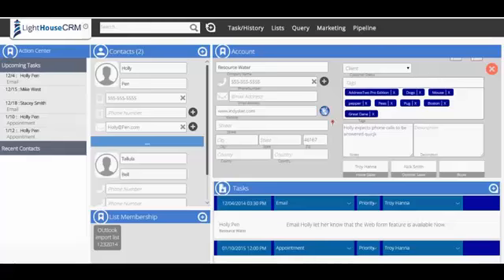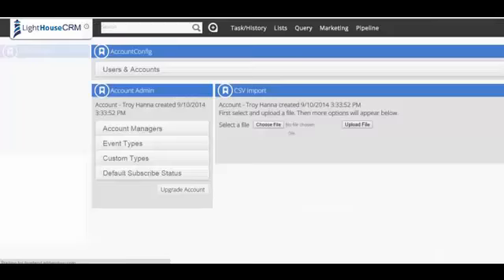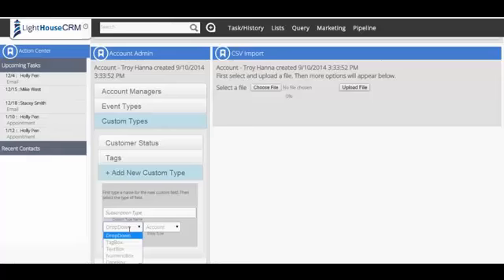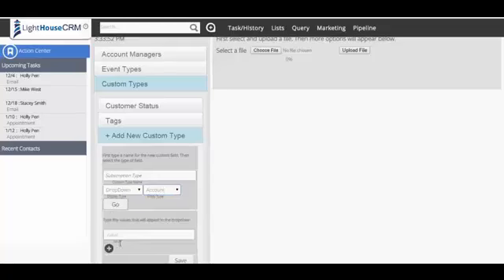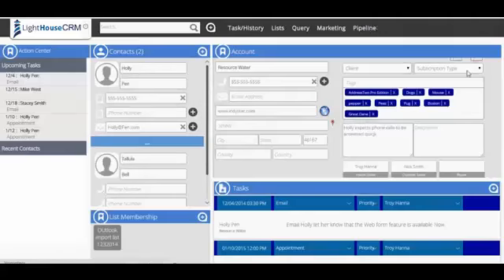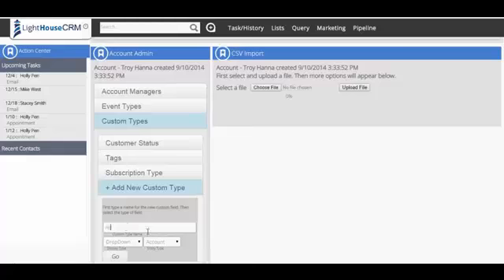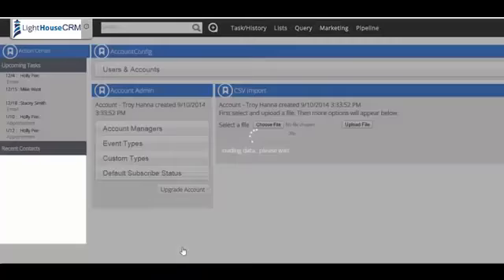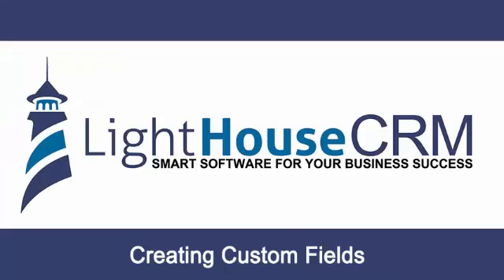Lighthouse CRM Creating Custom Fields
Lighthouse CRM Training Videos. Creating Custom Fields